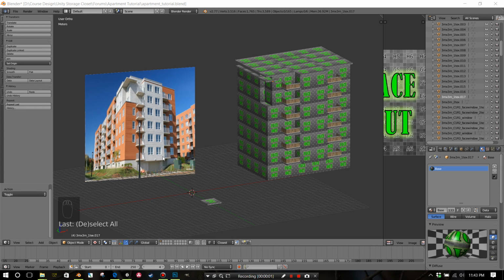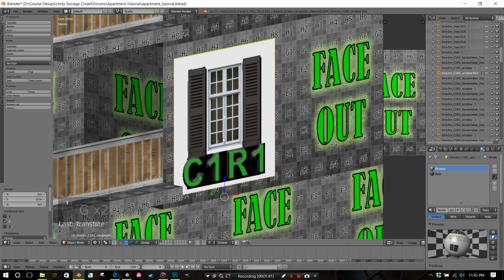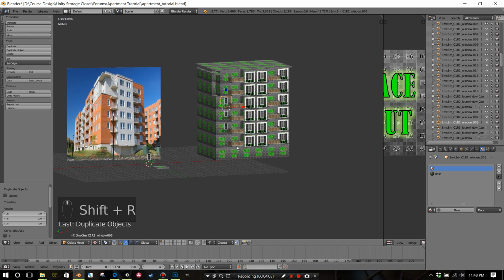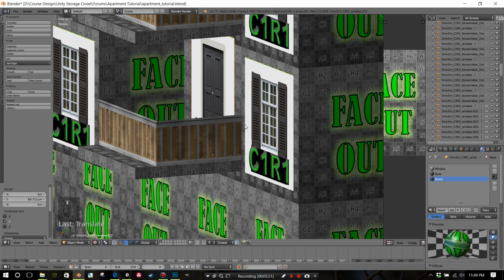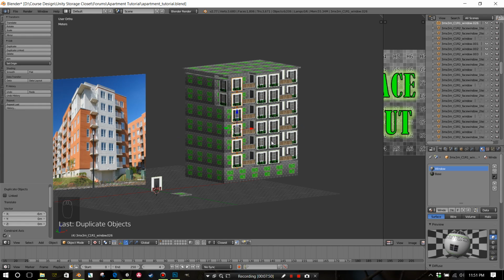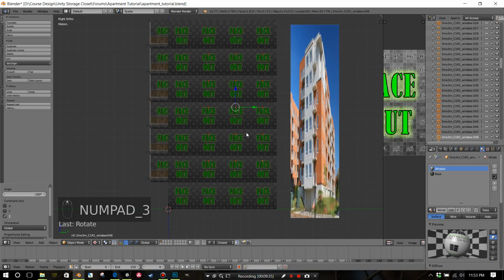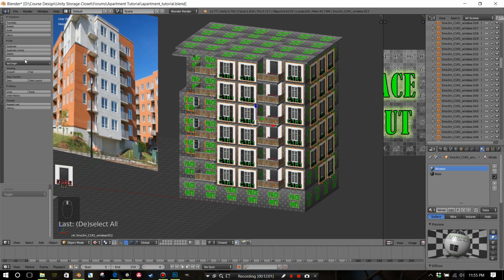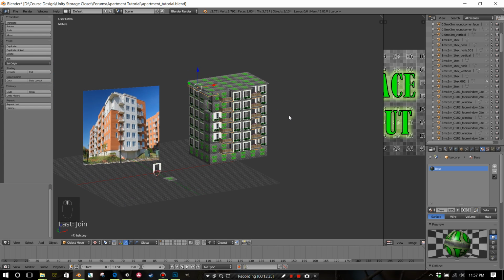DPR Apartment Tutorial - part5 - windows